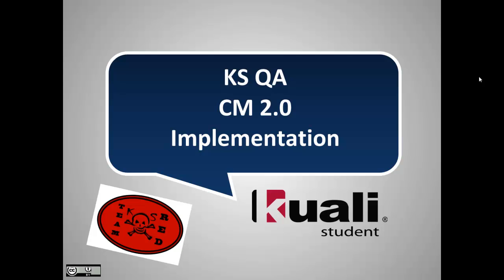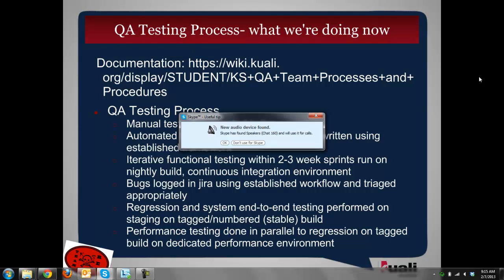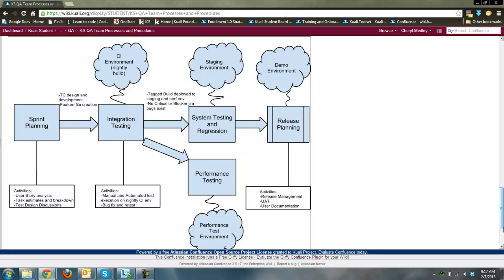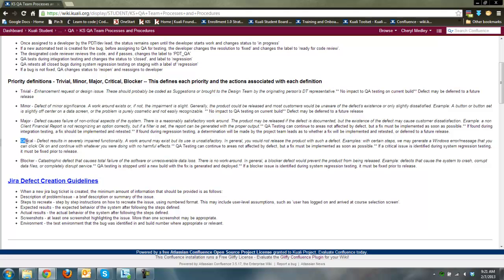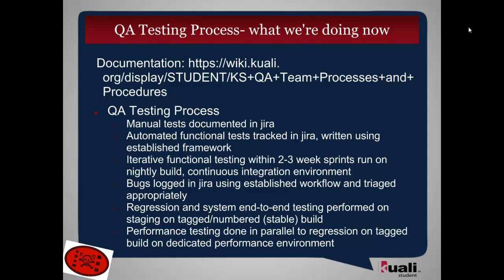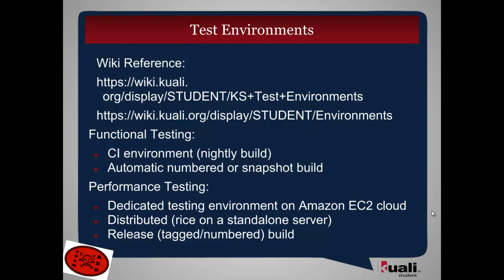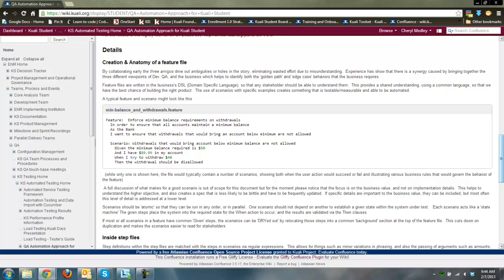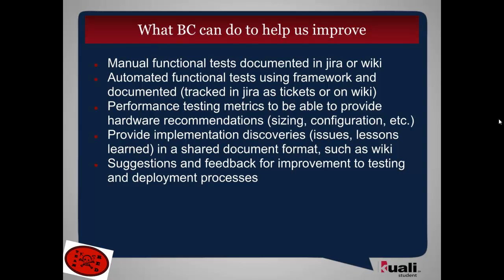2013 02 07 QA Presentation